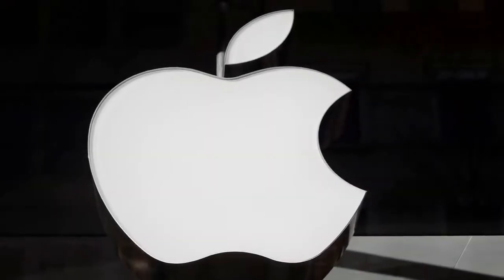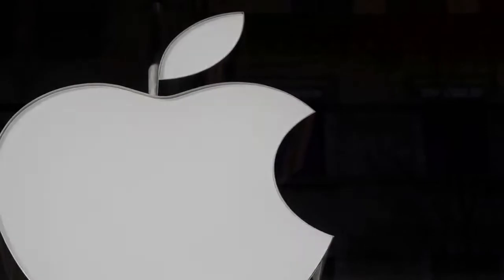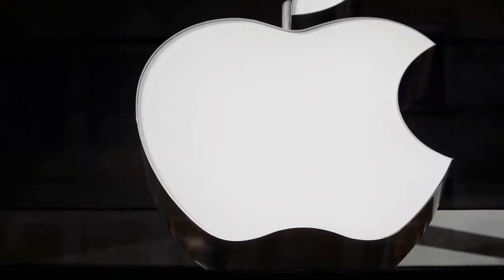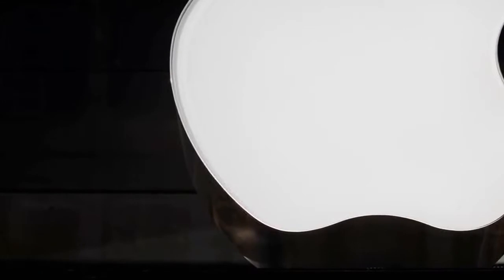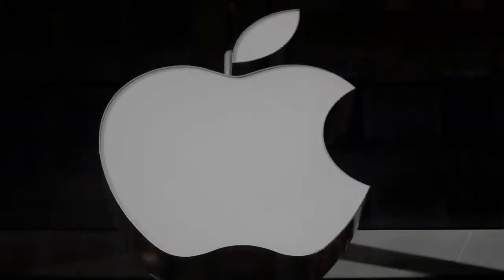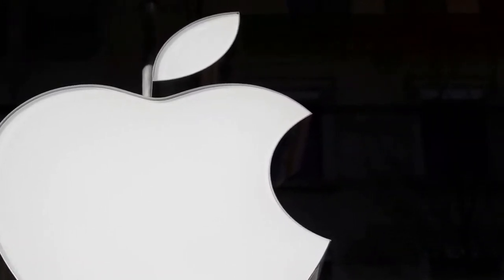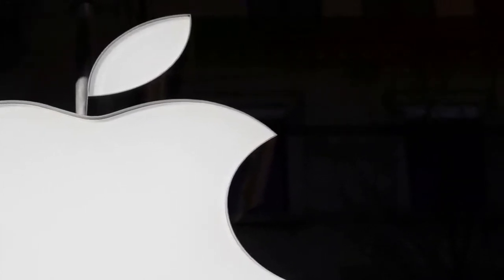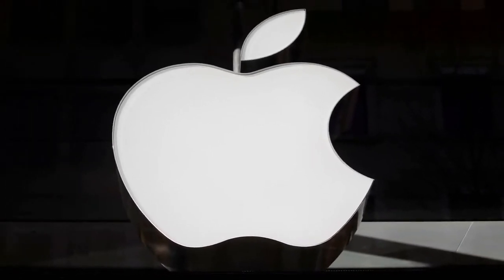Apple launches 10.5 inch iPad, updates Mini ahead of March 25 event